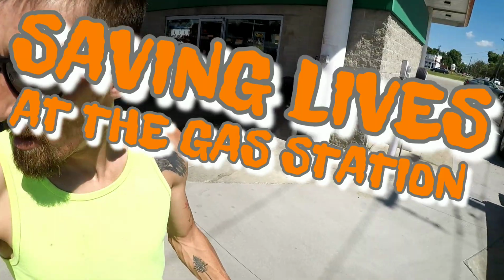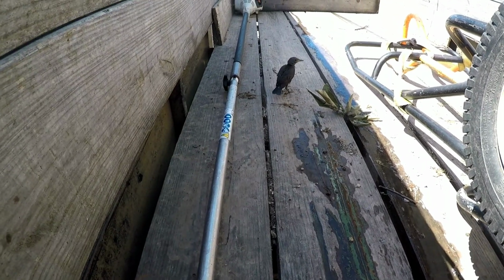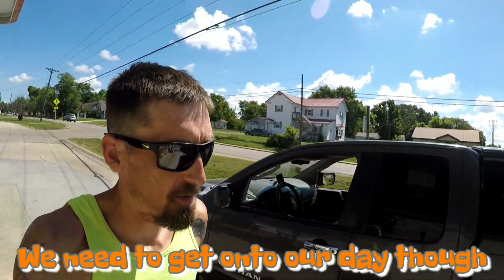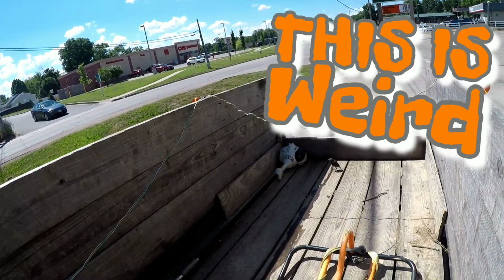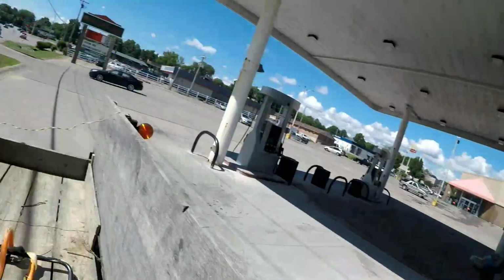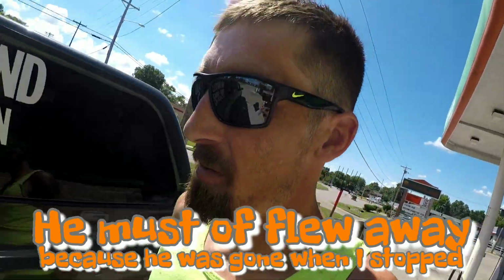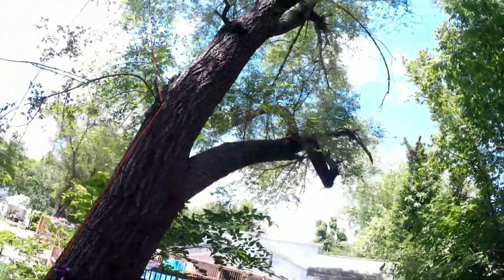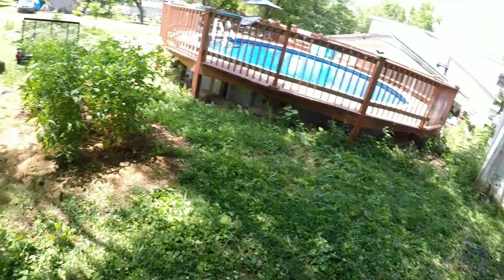RIGGING DOWN A TREE! / WHY? / RIGGING RINGS (False Crotch Rigging)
Started the day out, with a very strange interaction with a bird. Then proceeded to remove two large sections of an elm tree. it was OverThePool & garden, but seemed to be ExtremelyWeak in the top. We needed the top to rig down sections on ropes, & miss the pool & garden. We also didn't have a good lowering point, so this job absolutely needed some FalseCrotch devices. This would allow us to combine multiple stems, & strengthen our rigging point with rigging rings.